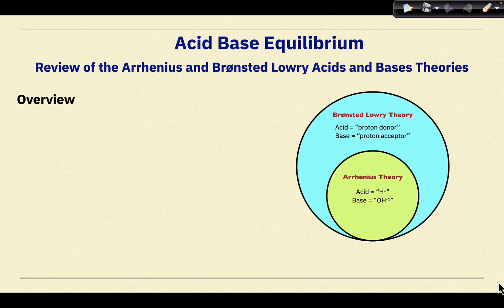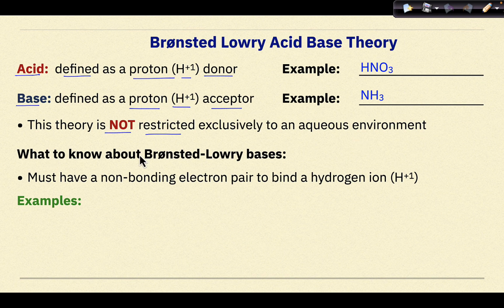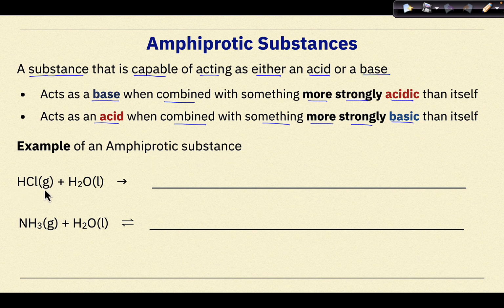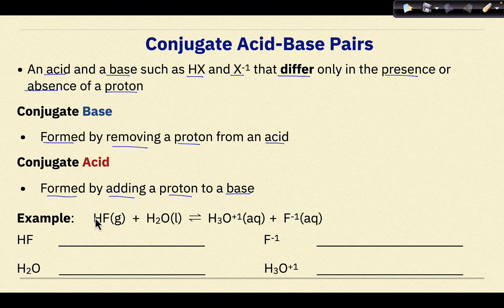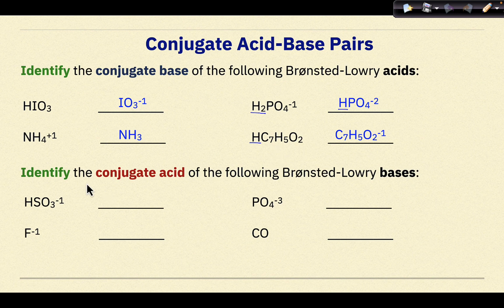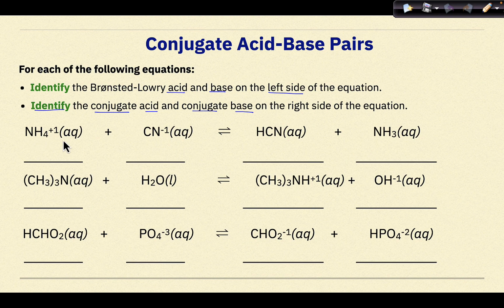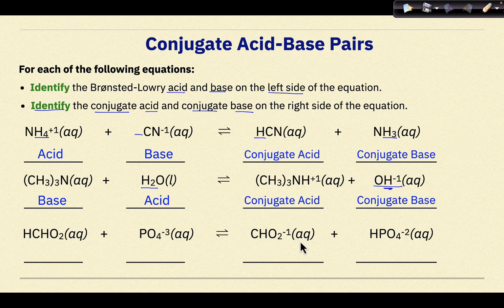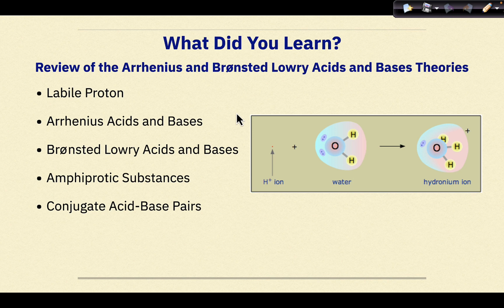AP Chemistry Acid Base Equilibrium Review of the Arrhenius and Brønsted Lowry Theories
This tutorial focuses on the basics of acid base chemistry. This includes the difference between the Arrhenius definition versus Brønsted Lowry definition of acids and bases. Concepts such as the definition of a labile proton, amphiprotic substances and conjugate acid base pairs are discussed in details. Worked examples of all concepts are included throughout the video.